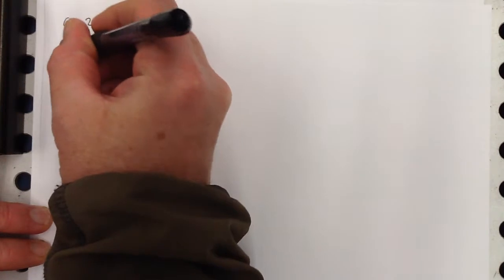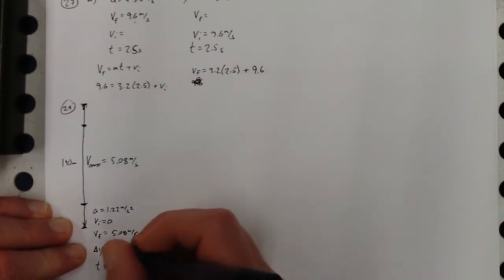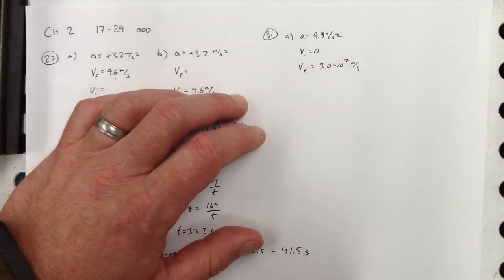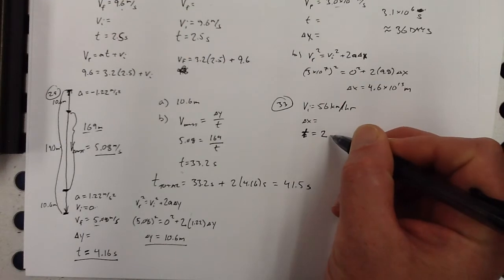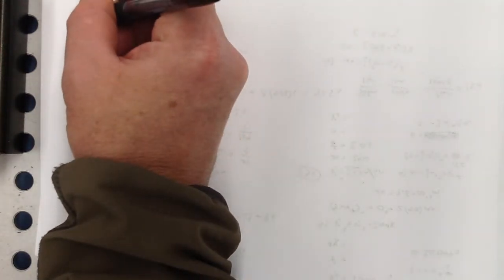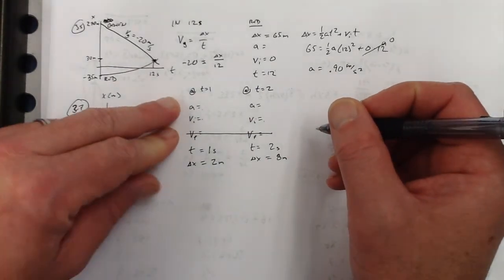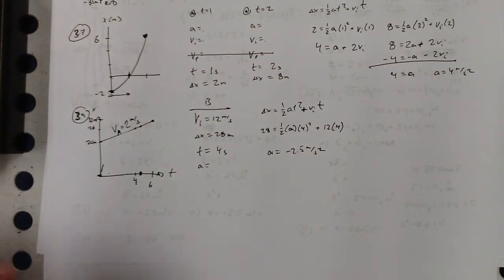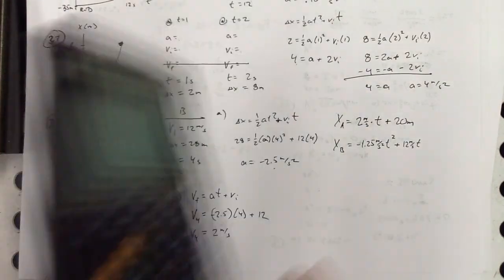AP Physics CH2 27-39 odds